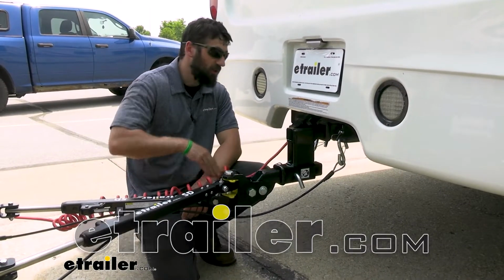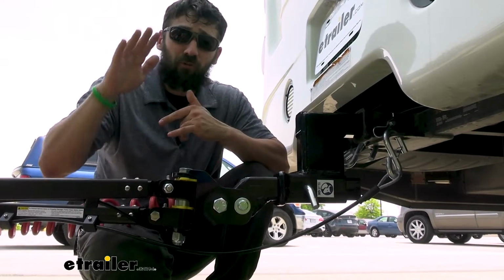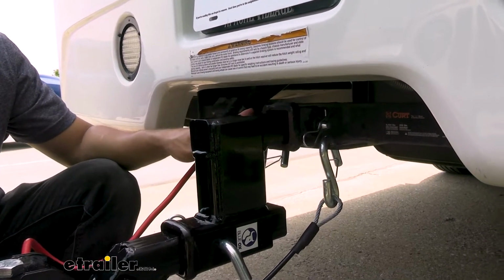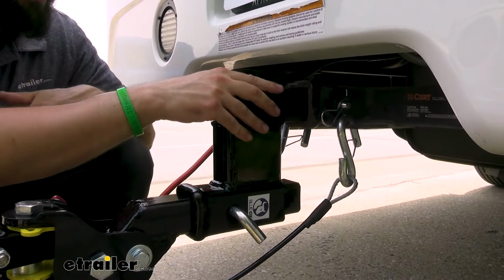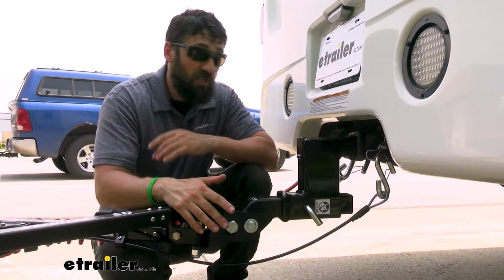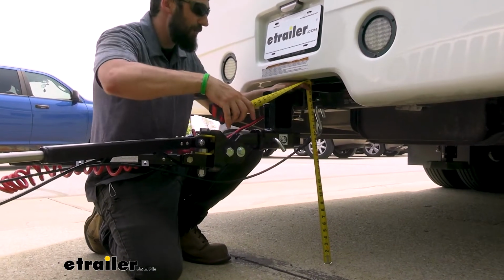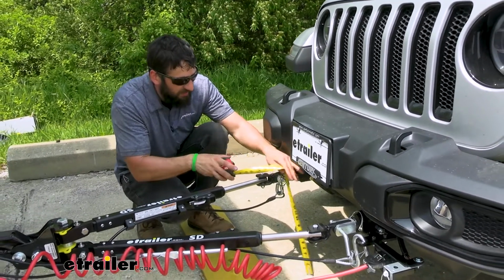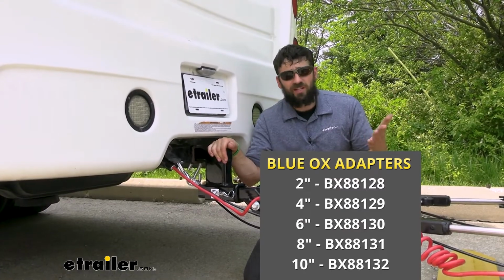etrailer | Blue Ox Towbar Drop or Rise Receiver Review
Hey everybody, how's it going Today, we're gonna be taking a look at the line of Blue Ox Towbar High-Low Adapters. So a high-low adapter is gonna allow you to maintain the towbar manufacturer spec for a level towing setup, so a lot of towbar such as the one we have here, require that the motorhome and the vehicle be within three inches of level from one another. So this is due to many things, mainly the tow bar's ability to work correctly for the vehicle to track correctly and so you don't have any binding issues, so it's pretty crucial that the vehicle and the motorhome are within three inches of one another, and I would say for the vast majority of towbars, it's pretty uncommon for the vehicle and the motorhome to be within that range without requiring some additional systems. So sometimes that is happen, but a lot of people like to flat tow Jeeps, they sit really tall or they have a larger motor home that sits really low. So there's always gonna be a gap between the two and that's where a high-low adapter comes in the play. So simply put, a high-low adapter is going to change your hitch height.

You can see one in here installed into the receiver tube on the motorhome. This is designed for a standard two-inch by two-inch receiver tube opening which is gonna be the vast majority of motorhomes. There might be one or two that have the larger two and a half inch and in which case you can still use this, you just need an adapter but don't worry too much about that. Two inches by two inches is gonna be the standard size and I can almost guarantee it's gonna be the one you have. So this part here is a solid shank.

This goes into the receiver tube on the motorhome and then it's going to adapt it to down here to where we have our receiver tube opening for the towbar. So you can see there, this is a standard two-inch by two-inch, so it's gonna fit all your towbars. You're not gonna have any issues with that whatsoever. Now, one thing I would like to point out is that this actually does come with one hitch pin that you can use to secure it to the trailer hitch but you'll need to get another hitch pin to secure your towbar to the adapter receiver. Most of your towbars are gonna come with your own but just to make sure you have everything when you get this, that way you don't have to make an extra trip in town but that's pretty much it here as far as what this does.

However, there are a couple different options, so not every towbar or not every motorhome and vehicle are gonna require the same high-low. This is gonna vary largely depending on your exact motor home and your vehicle. So there's actually several different sizes of high-low adapters that they offer. Blue Ox is going to offer a two-inch high-low adapter, a four-inch high-low adapter, a six-inch high-low adapter, which is the one we see here all the way up from an eight-inch to a ten-inch, so the adjustment range is in increments of two inches all the way down to two and all the way up to ten. One thing I would also like to point out is that you can actually flip this.

It can be used as either the drop configuration which is what we have now, or you can turn it around and use it in the rise configuration. It all just depends on your exact setup. So we just told you that there's multiple different options here. So we know that these come in increments of two and we know that the acceptable range for most towbars is three inches, but how do we measure in order to determine what we need So what we're going to do is we're gonna have both a motor home and a vehicle on a nice flat level surface. We're going to measure from the ground to the center of the receiver tube opening on the trailer hitch of the motorhome and for this particular one here, you're looking at right at twenty four inches. So again, from the ground to the center of the trailer hitch on the motorhome, make note of that measurement. Now we're gonna come to our vehicle here. Now, keep in mind, you do need to have the base plate kit installed already, so we need to do that if you don't alrea